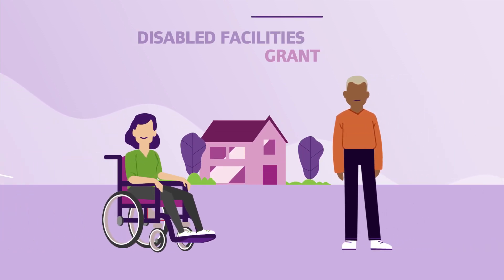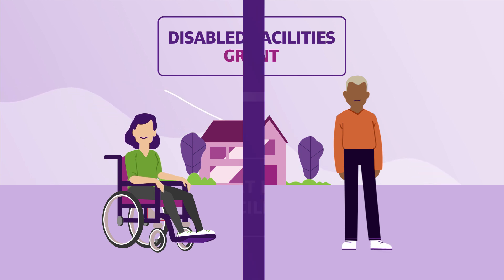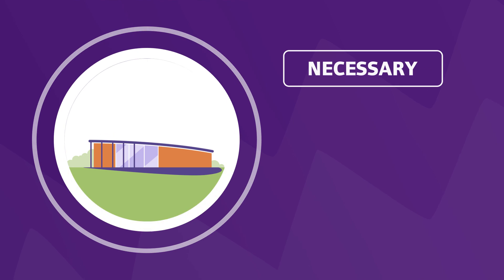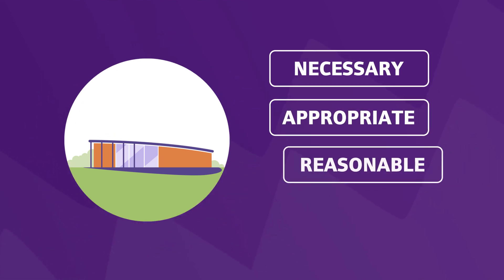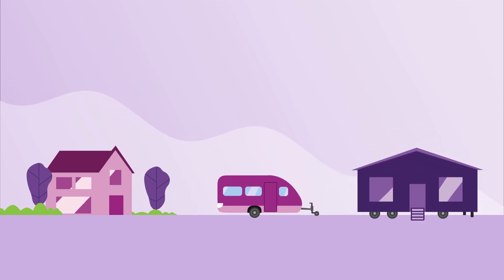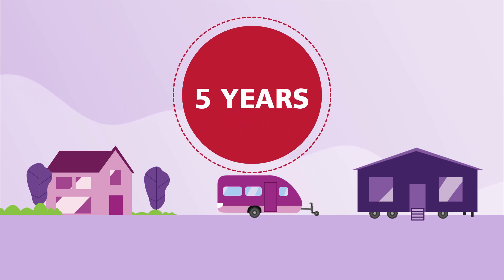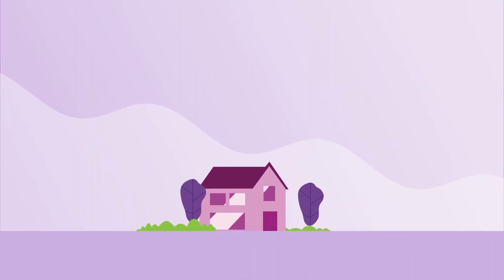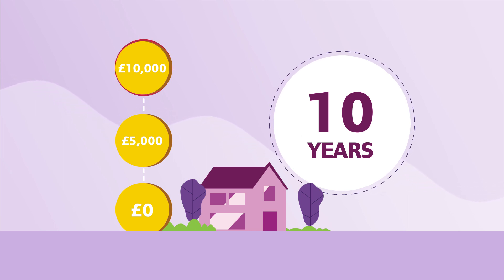Applying for a Disabled Facilities Grant (DFG) | Central Bedfordshire Council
You may be eligible for a Disabled Facilities Grant (DFG) to help with the cost of making adaptations to your home. Here is what you need to know.